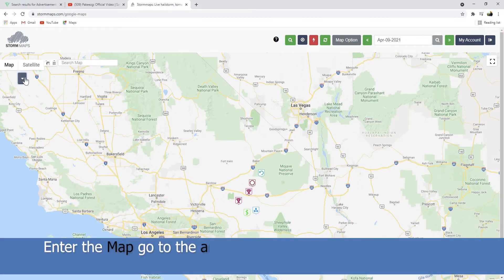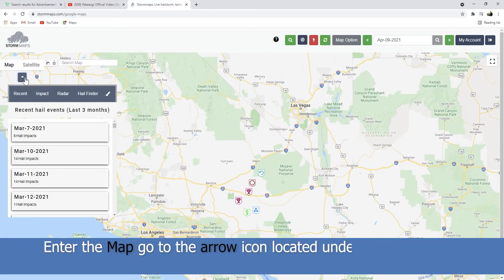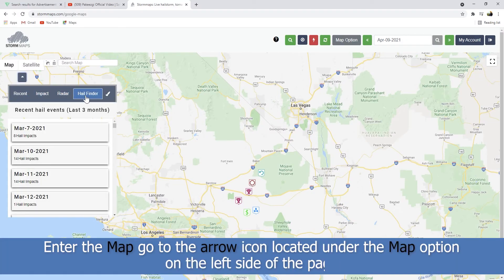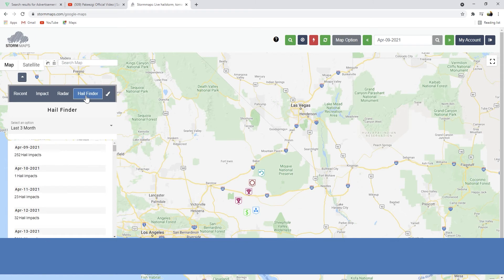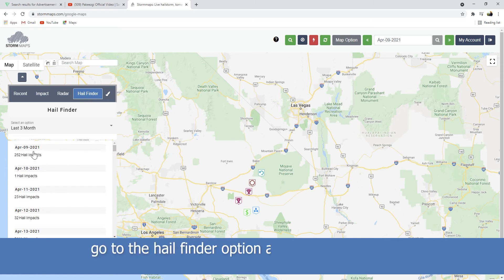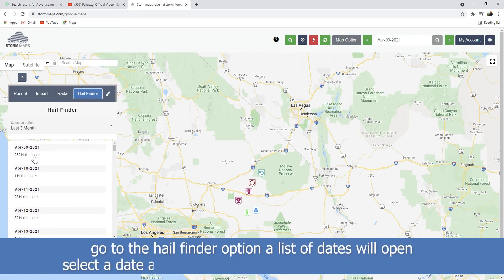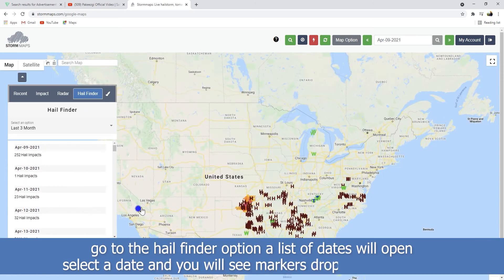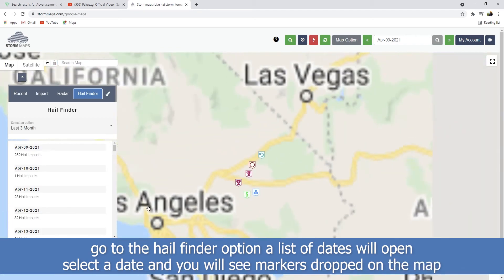How to create Hail Impact Report - Stormmaps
Hail impact reports will provide you with detailed information about the interactive hailstorm its location, direction, size, duration of the hail as well as the impact reports are branded with your company logo

Hail impact reports are easy to access via your device. Key in an address and go to “ Hail Impact Report”. A detailed hail report pertaining to your location will appear on your screen! In case you want to see history instead of a full report you can go to “Show Impact Dates” and information will be just a click away.